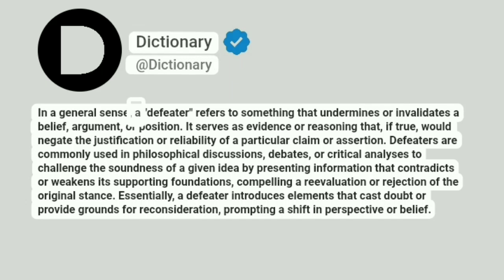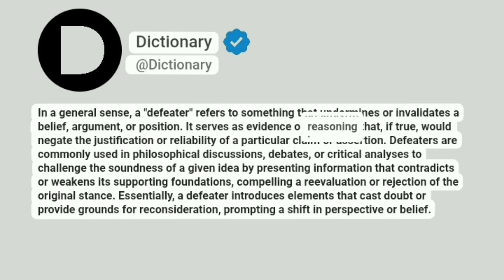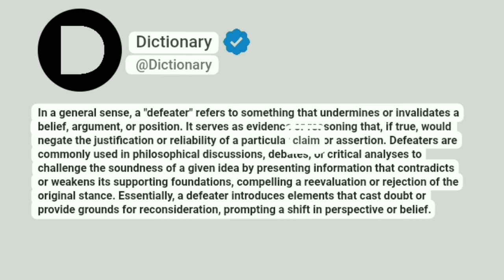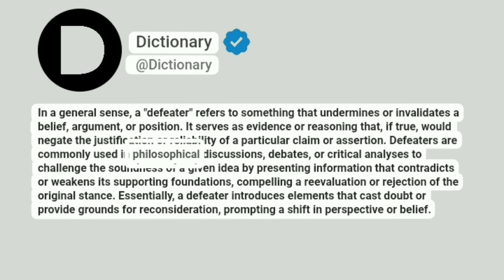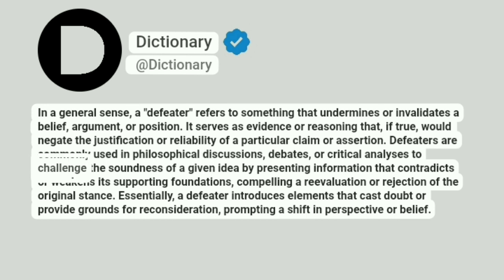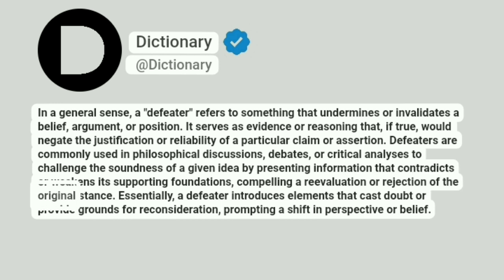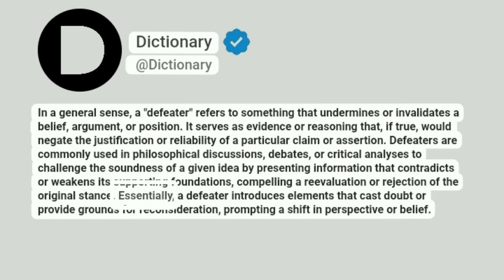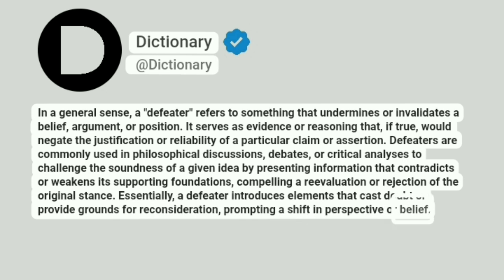Defeater Meaning In English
In a general sense, a "defeater" refers to something that undermines or invalidates a belief, argument, or position. It serves as evidence or reasoning that, if true, would negate the justification or reliability of a particular claim or assertion. Defeaters are commonly used in philosophical discussions, debates, or critical analyses to challenge the soundness of a given idea by presenting information that contradicts or weakens its supporting foundations, compelling a reevaluation or rejection of the original stance. Essentially, a defeater introduces elements that cast doubt or provide grounds for reconsideration, prompting a shift in perspective or belief.